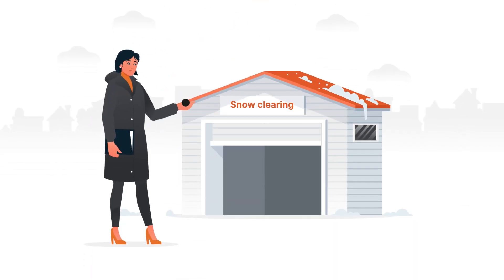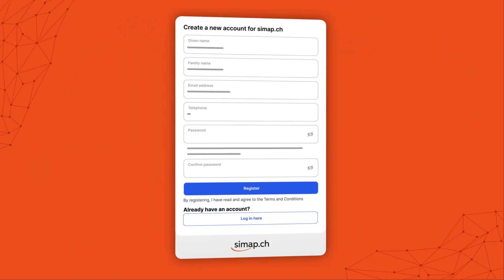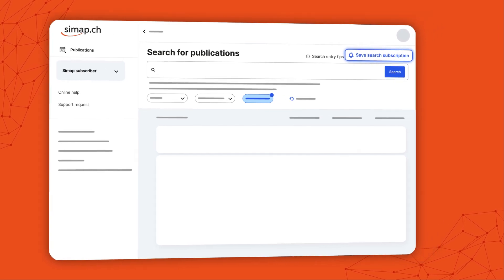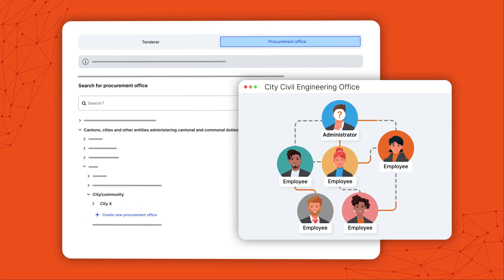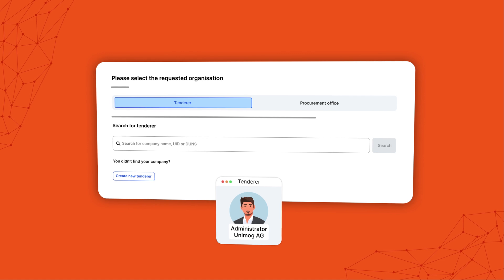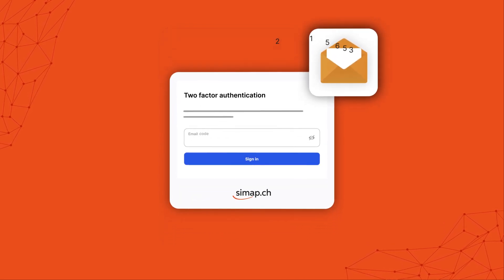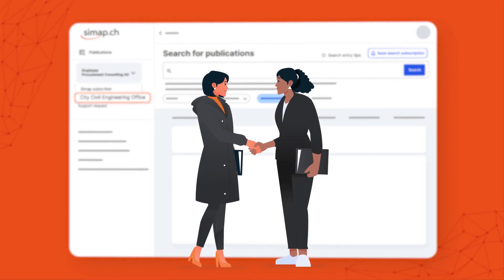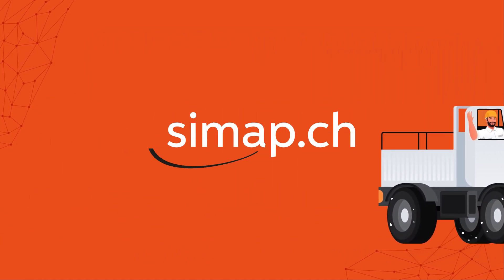Explainer video Registration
Explainer video how to register and and assign yourself to an organisation on simap.ch